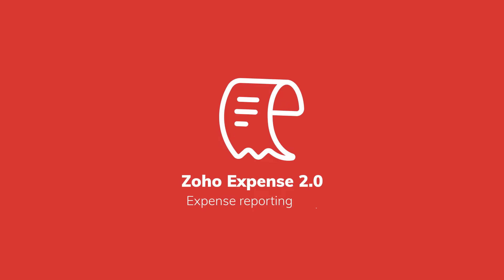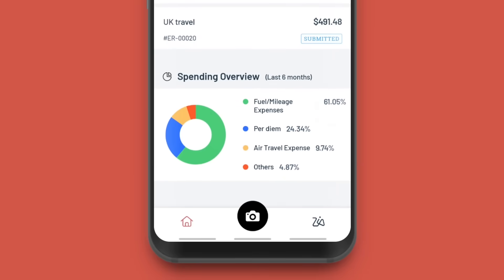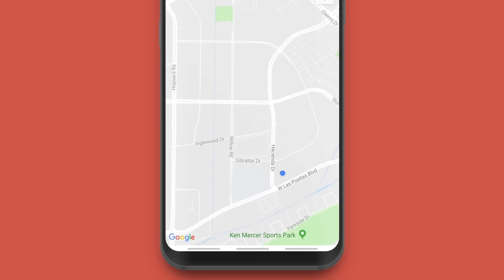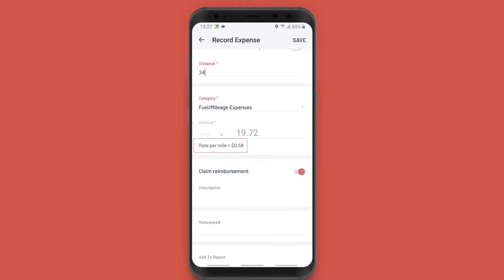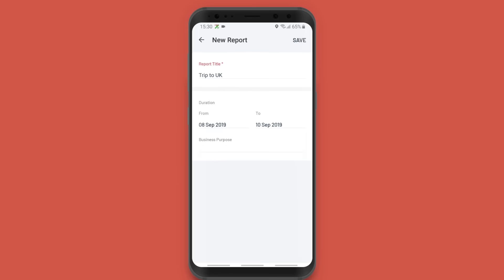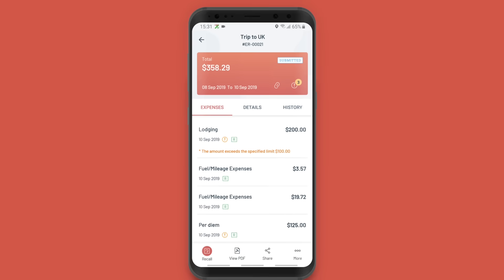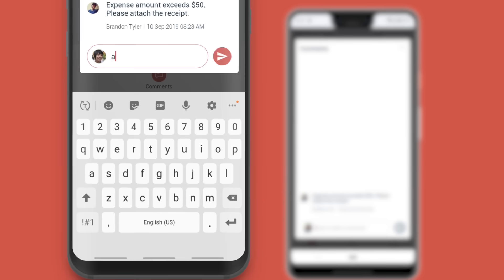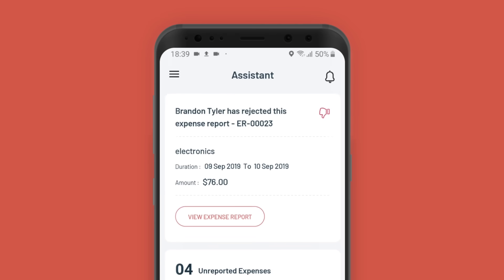Zoho Expense 2.0 - Android App Overview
Zoho Expense is an online expense reporting software, tailor-made for businesses to automate expense report creation, streamline approvals and make swift reimbursements.

Key highlights of Zoho Expense:
- Auto-scan expense receipts
- Submit reports and get reimbursed
- Reconcile corporate cards automatically
- Simplify multi-level approvals
- Ensure policy compliance
- Audit expense reports better
- Automate expense accounting
- Expense reporting on the go with our mobile apps on Android and iOS